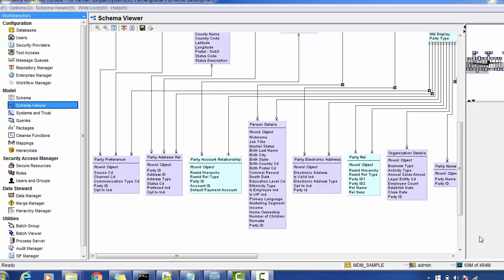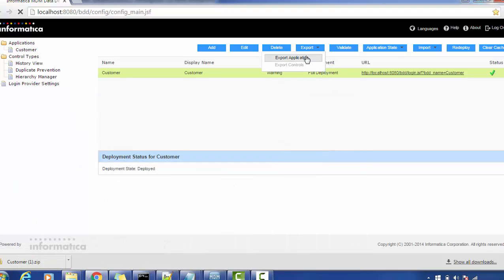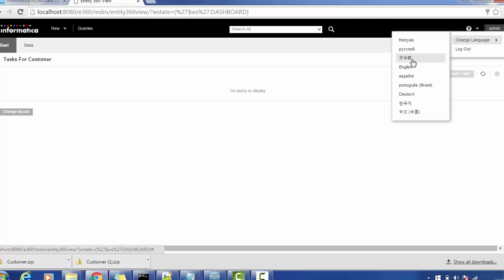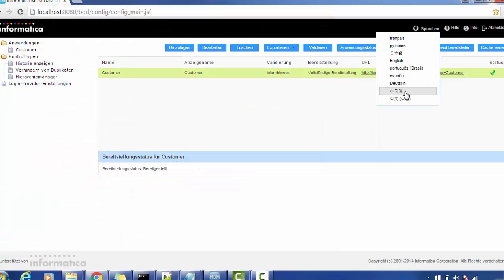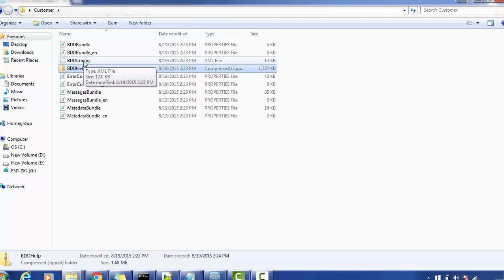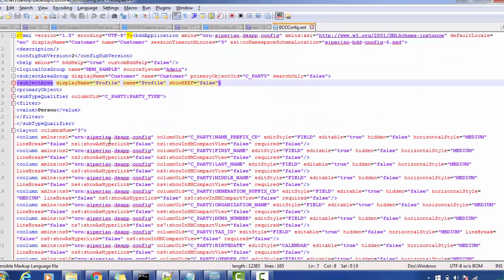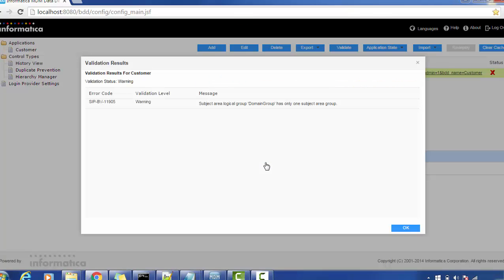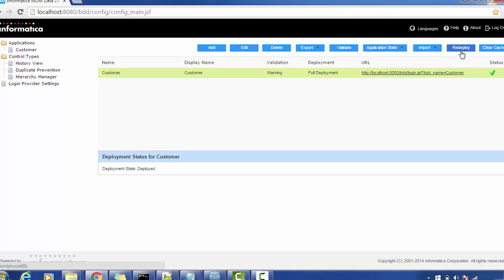Informatica Data Director - How Export and Import IDD Application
This video provides step by step overview about how to export and import IDD Application.